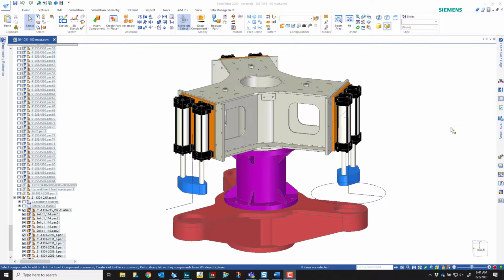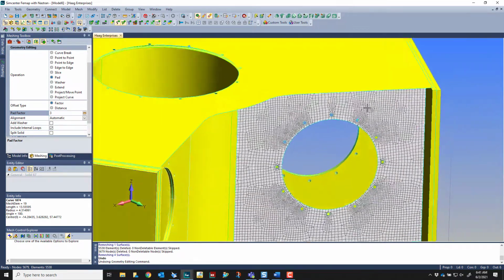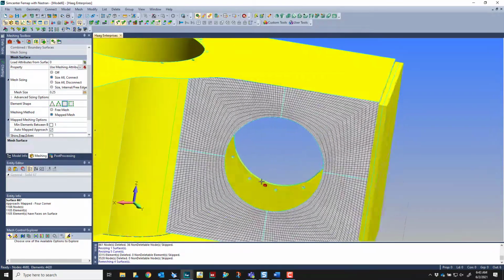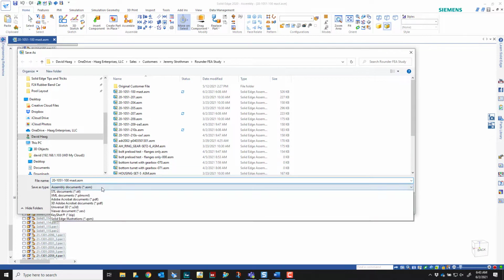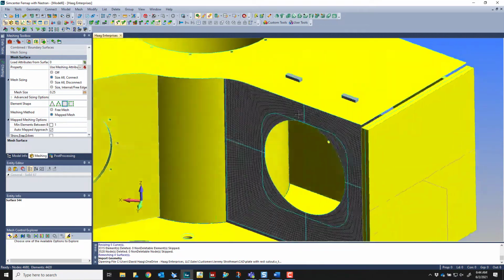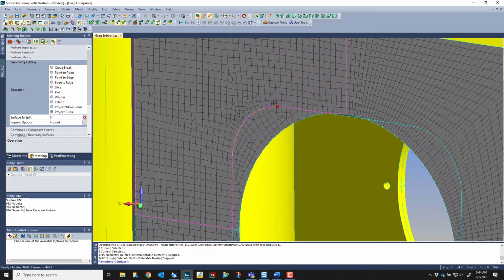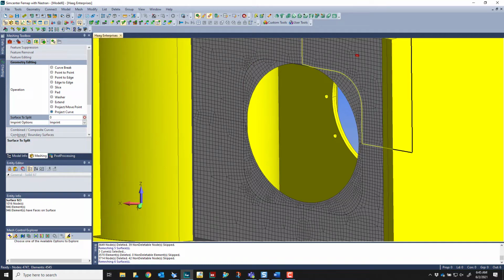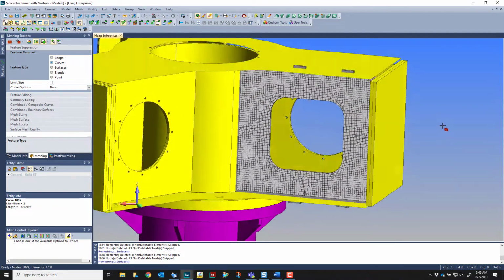Crafting an Efficient FEA Workflow Part 1 | Change Management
This video is an overview of how Solid Edge is used to manage clients CAD changes during the FEA process using Simcenter Femap.